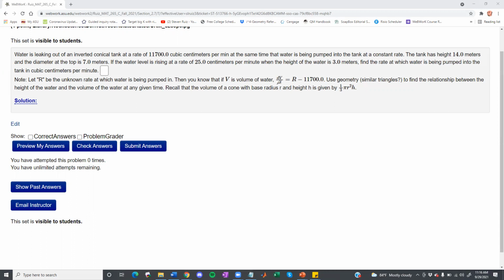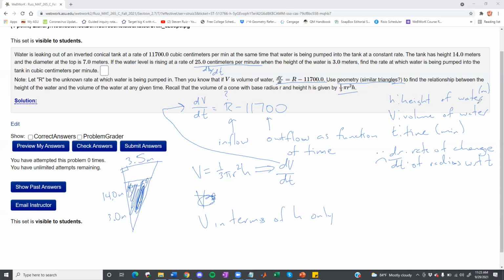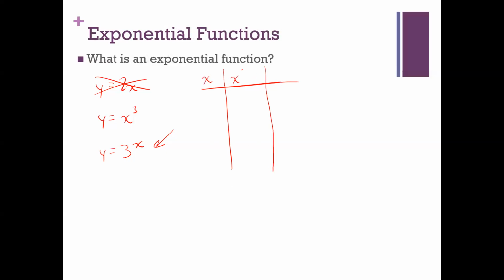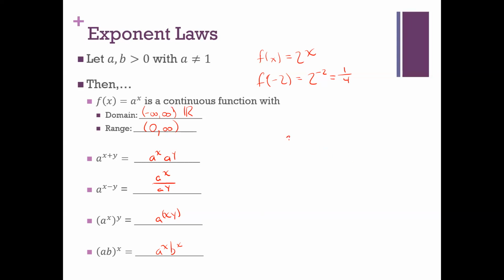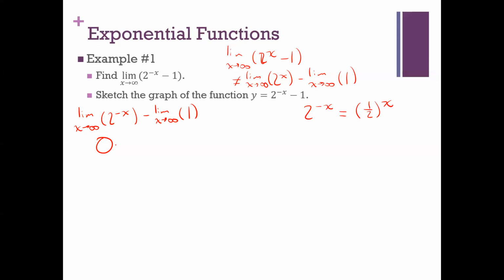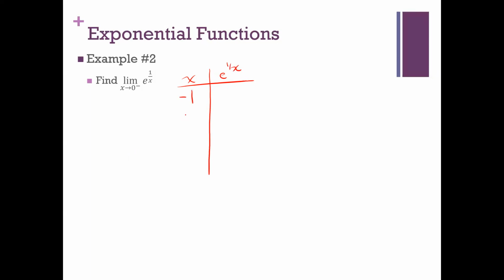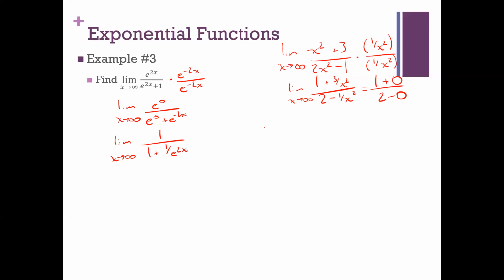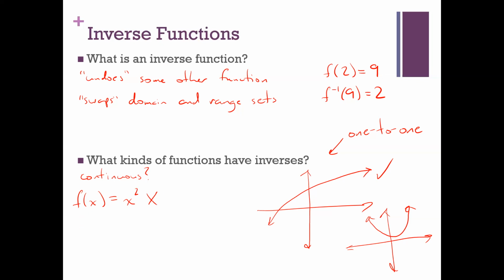MAT 265 - Fall 2021 - September 29, 2021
0:00:00 - Discussion of WeBWorK Section 2.7, Problem 7
0:12:14 - Section 3.1 - Exponential Functions
0:42:32 - Section 3.2 - Inverse Functions and Logarithms